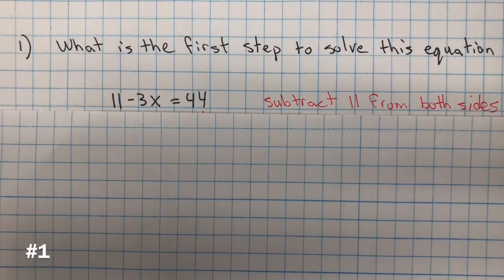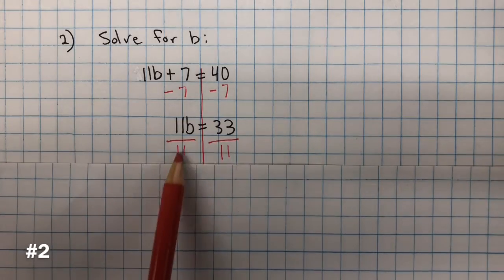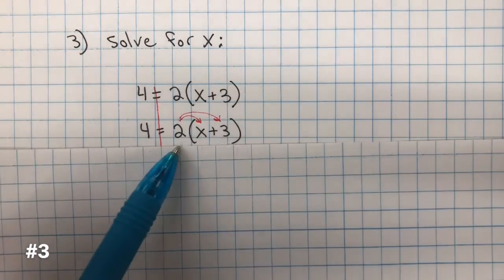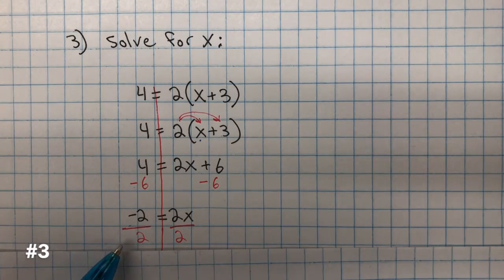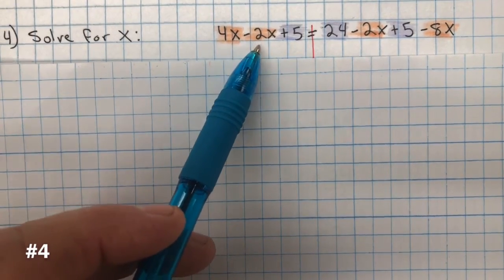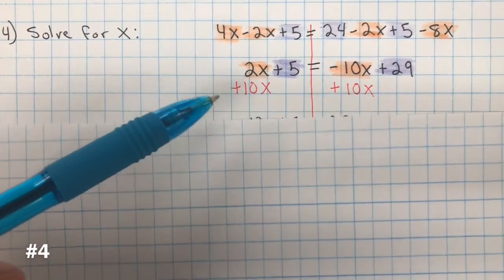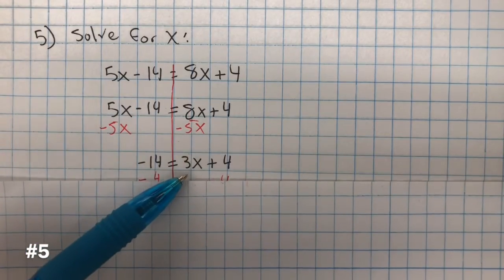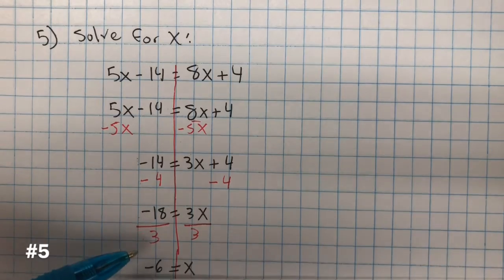Quizizz 8th grade SBAC Review Part 2 #’s 1-5